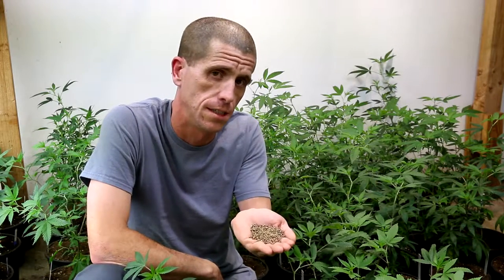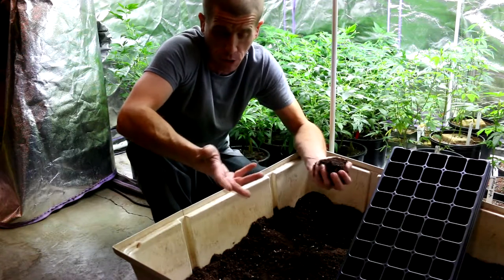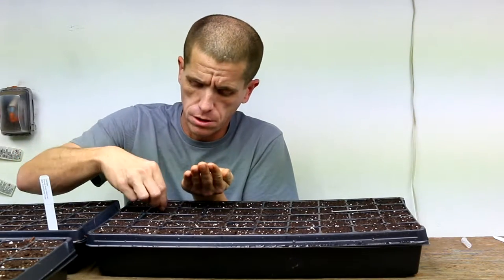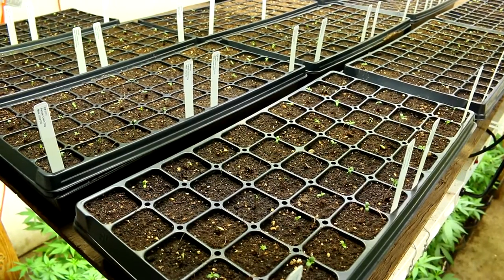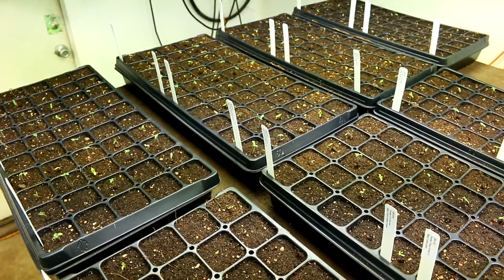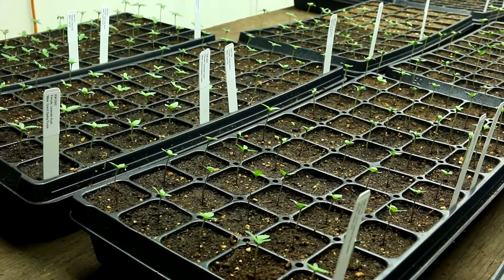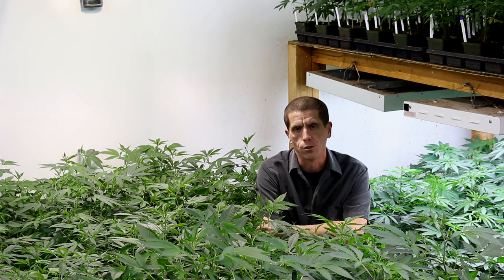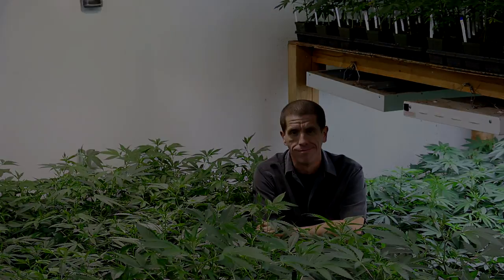Cannabis Seed Starting Guide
This is our complete guide to starting Cannabis seeds. We go over how to plant, water, transplant, and sex your seedlings. Producing seed is a big part of what we do as Cannabis breeders, and it is the first step in us releasing the new genetics we create to all of you.